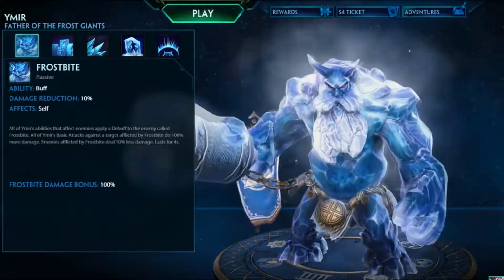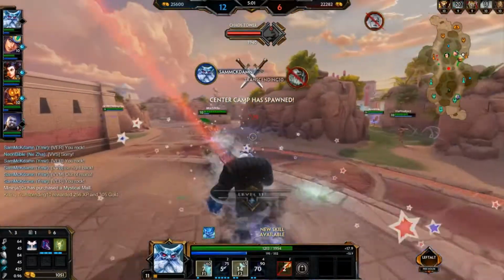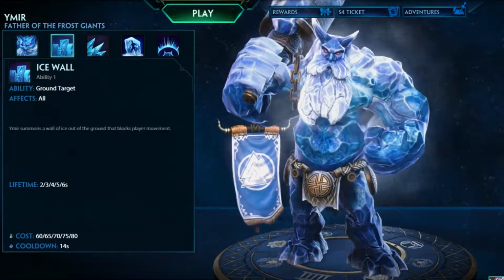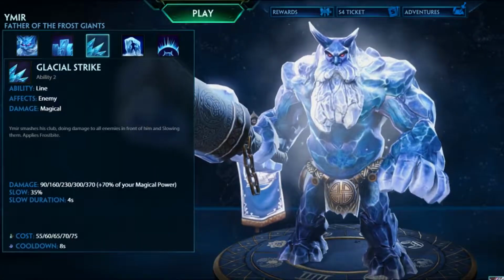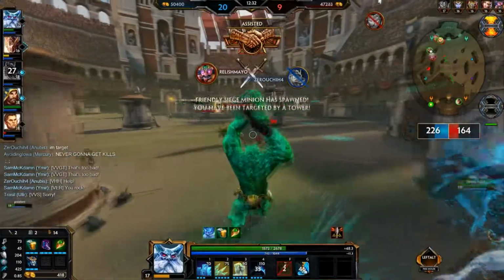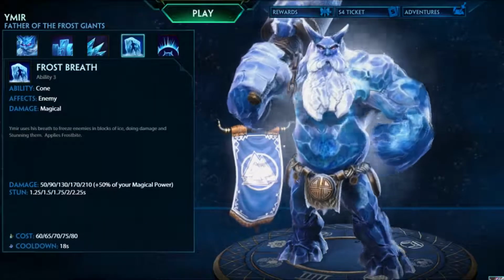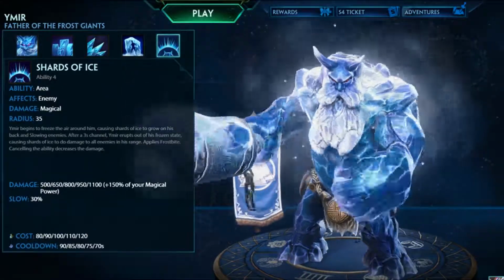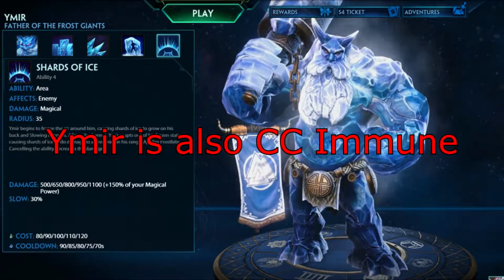Real Deal Ymir God Reveal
No really, I can't think of anyone who hates Ymir.